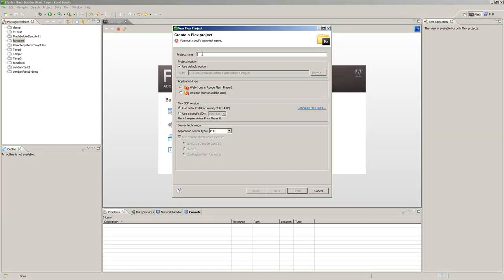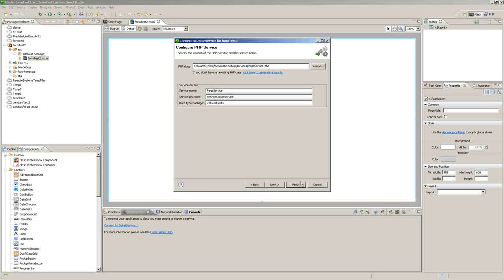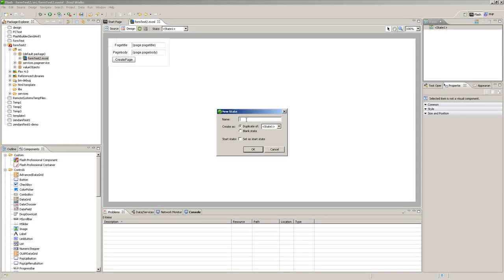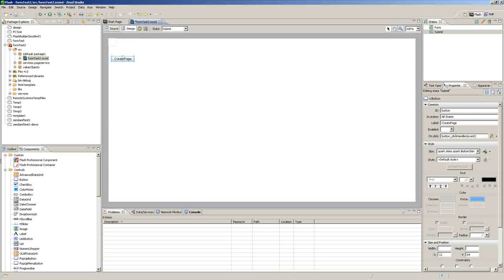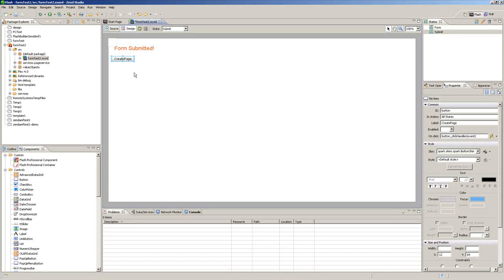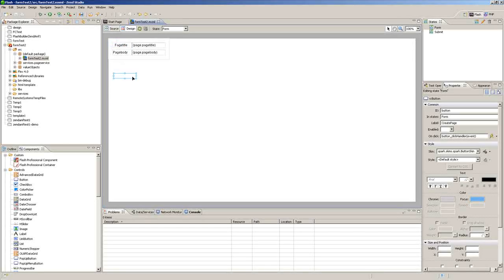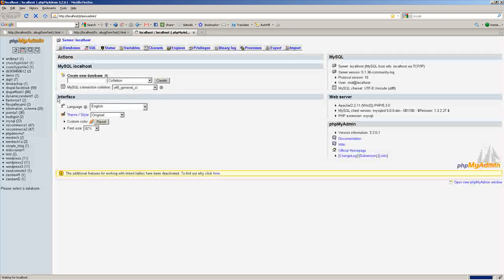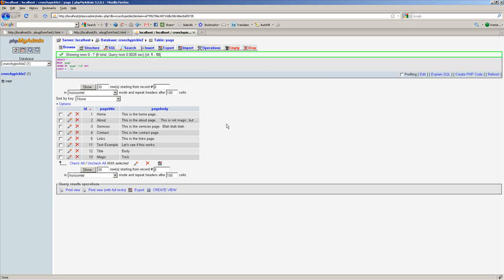Flash Builder Form to MySQL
This is a basic tutorial on how to use the data wizard to create content in MySQL